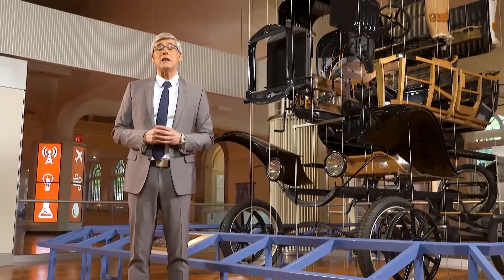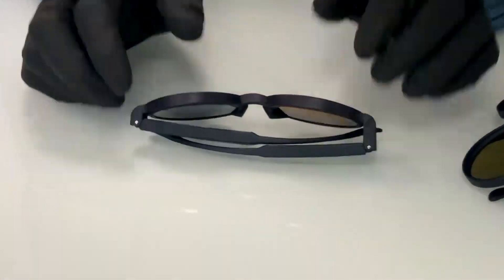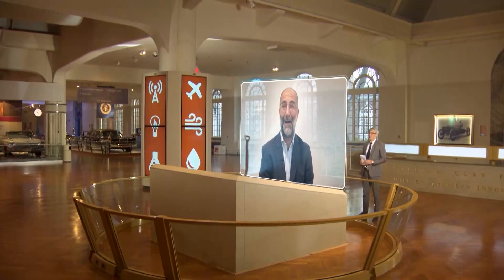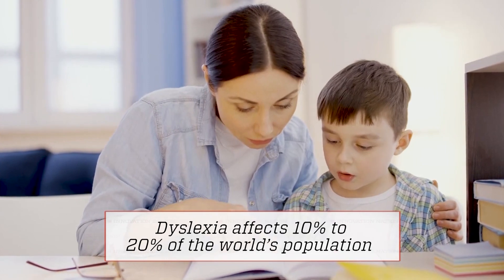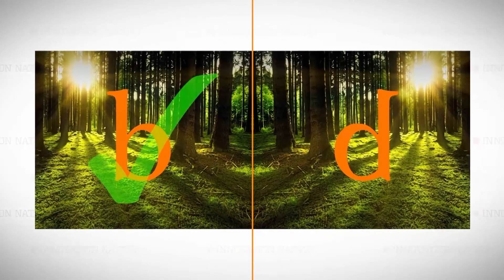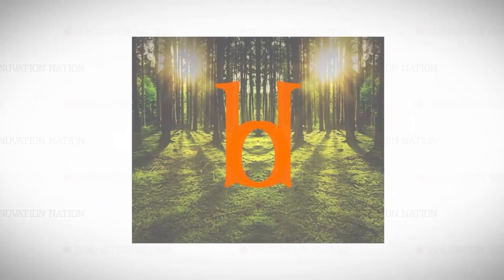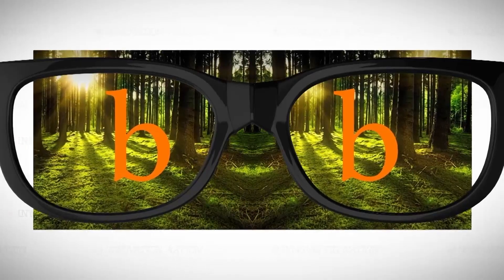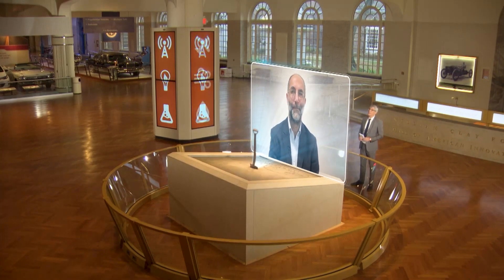Glasses to Help Those with Dyslexia | The Henry Ford’s Innovation Nation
On this segment of The Henry Ford’s Innovation Nation, Mo Rocca speaks with Michael Kodochian, Inventor of Lexilens, to learn more about technology to help those with dyslexia.